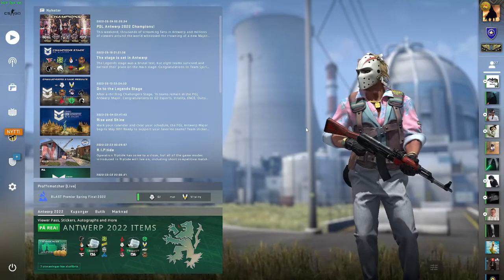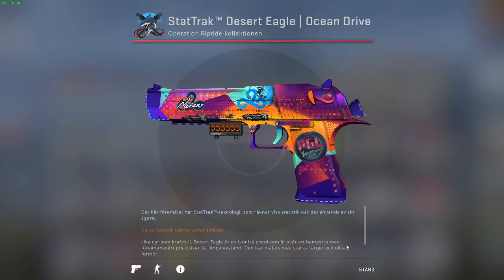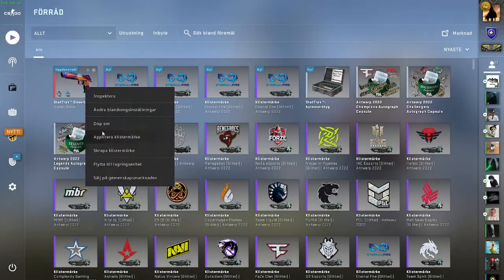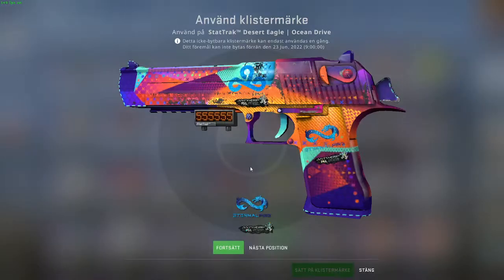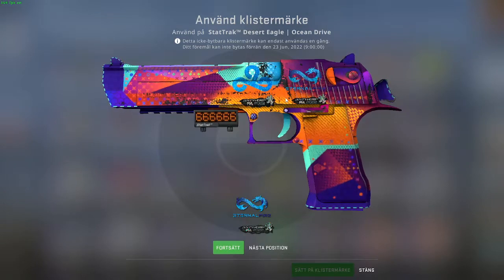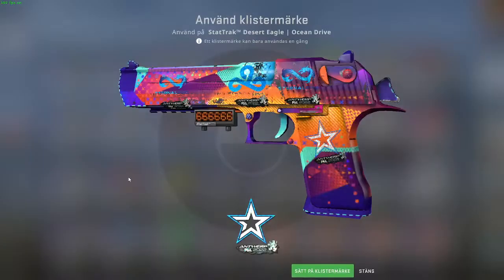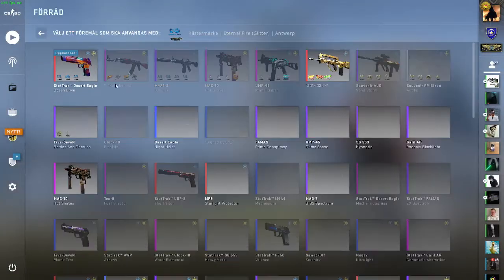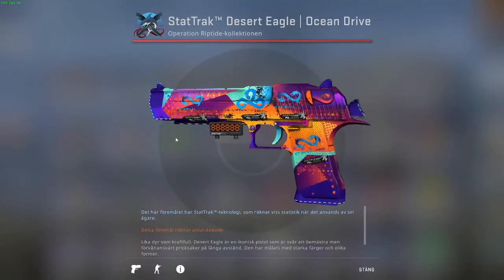APPLIED 3 ETERNAL FIRE GLITTER STICKER AND ONE CLOUD9 ON A DEAGLE OCEAN DRIVE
Dont forget to leave a Sub! :D

ignore this part: Deagle ww ocean drive applied one cloud9 glitter sticker Applied 4 eternal fire glitter Applied a karrigan sticker Karrigan champion sticker gold champion stage champions Pick em Pick em´s challenger stage CSGO PGL Antwerp Challenger Pickems CSGO Pro Major Prediction scraping antwerpen stickers holo paper glitter Scarping pgl antwerp sticker stickers Csgo antwerp 2022 major capsule opening opening antwerpen capsule i got a red i opened g2 gold opening a case on my birthday i hit a covert r8 revolver fade Csgo case opening knife opening csgo case opening i got a knife investments csgo investment brokenfang butterfly marble fade operation riptide operation broken fang operation shattered web